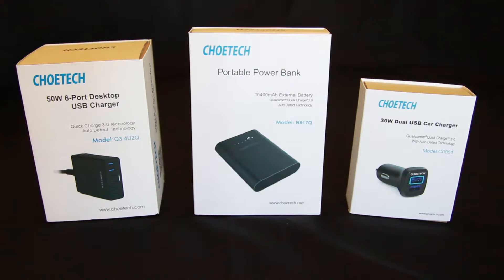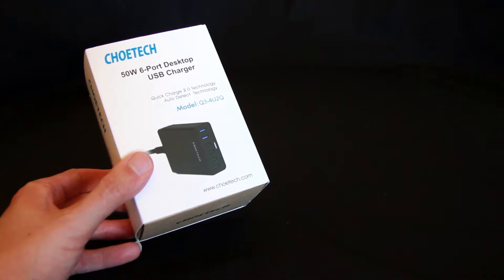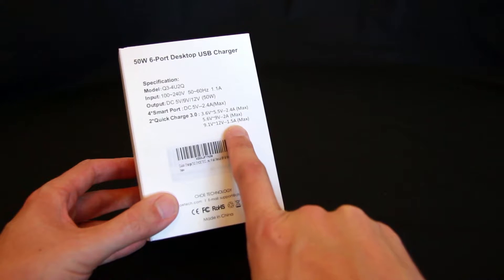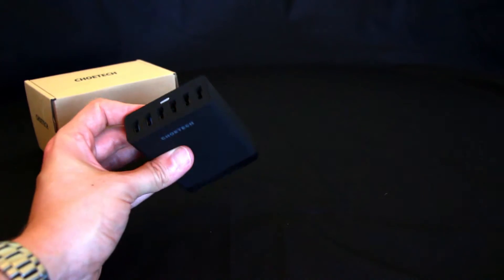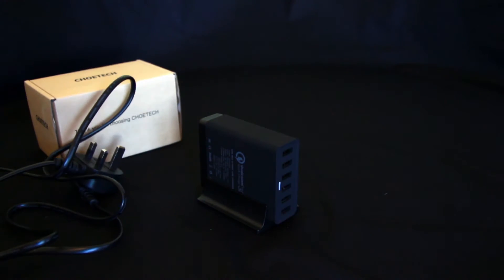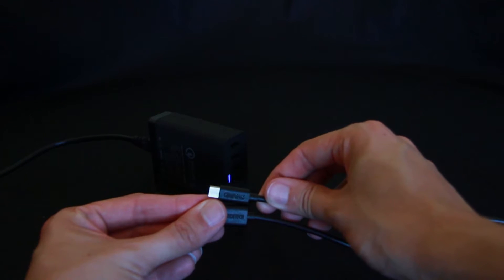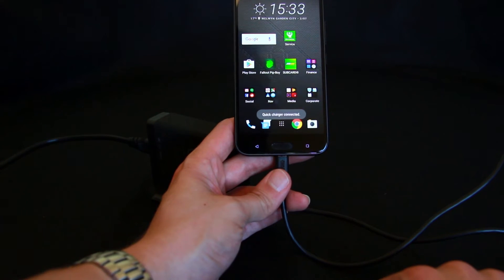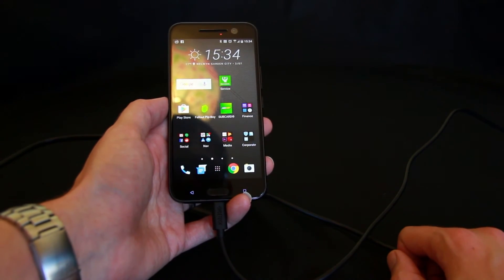Choetech Desktop 6 port USB charger with Quick Charge 3.0 - Review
CHOETECH 6-Port USB Charger with 2 Qualcomm Quick Charge 3.0 Ports, USB C Cable and Cradle for LG G5, Galaxy S6/S7/Edge, HTC 10, iPhone, iPad, Nexus 6P & More.